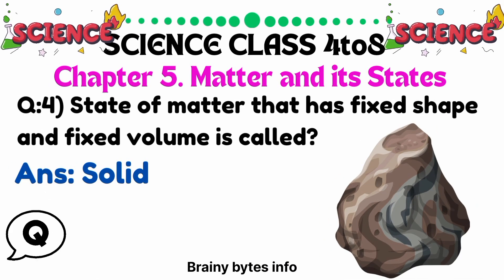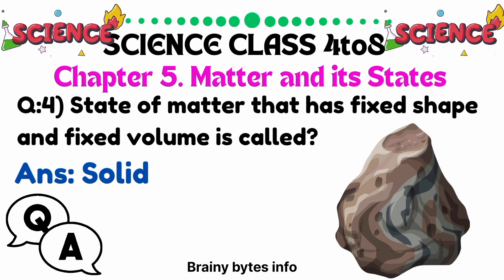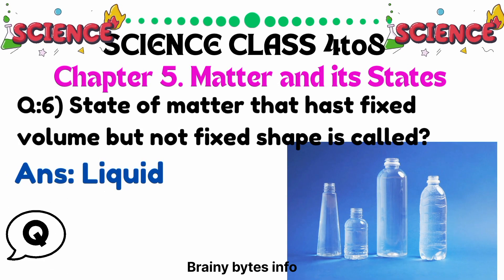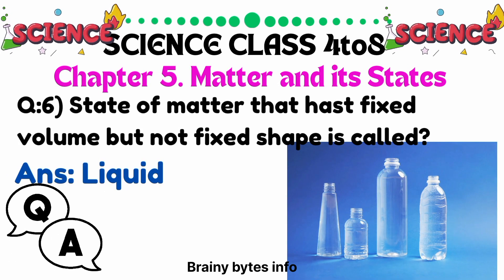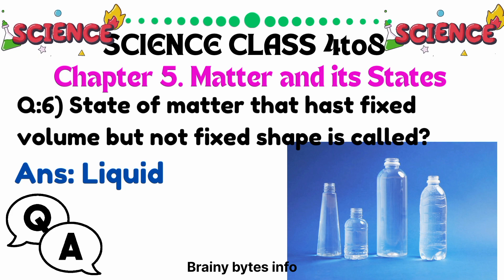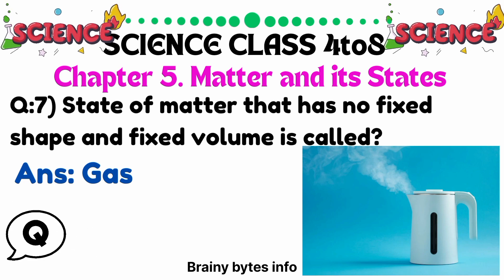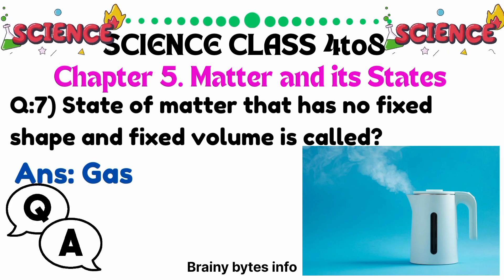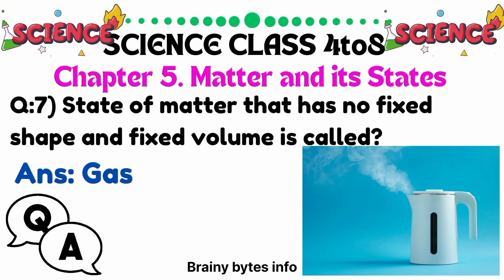Master Everyday Science for Exams!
Join us on a captivating journey through the realms of general knowledge quizzes. From history to science, pop culture to geography, challenge your intellect with intriguing questions that will spark your curiosity and broaden your understanding of the world. Get ready to test your smarts and embark on a fun-filled quest for knowledge – because learning is an adventure!"
# studies
 mcqs
general knowledge quiz
general knowledge